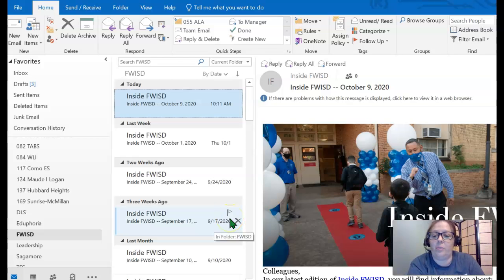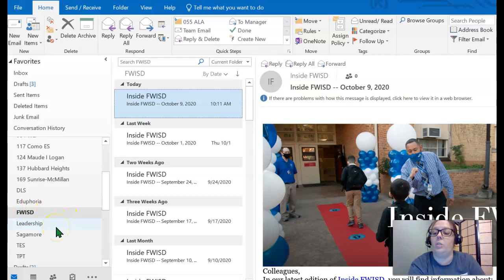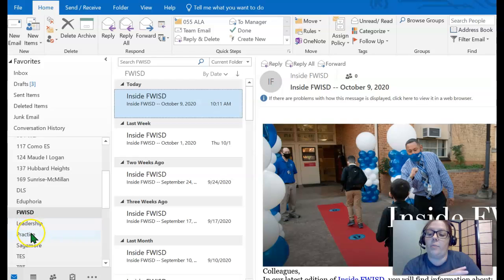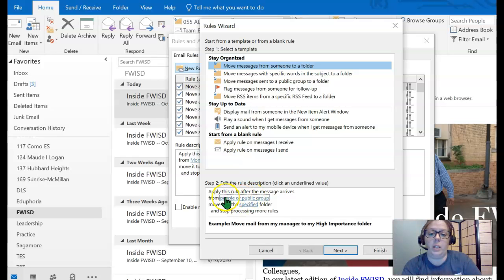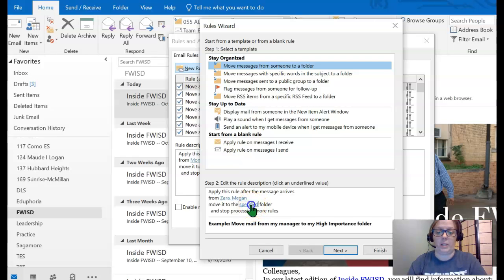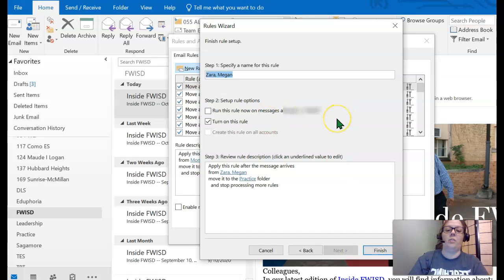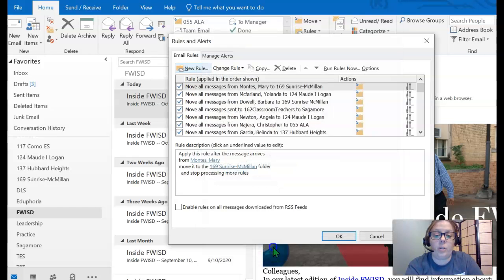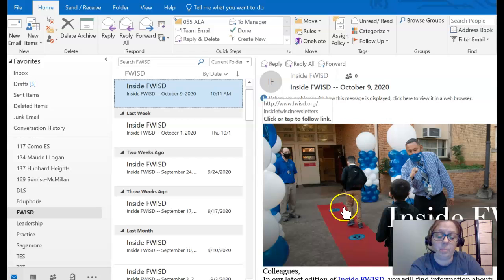Rules in Outlook_part 1